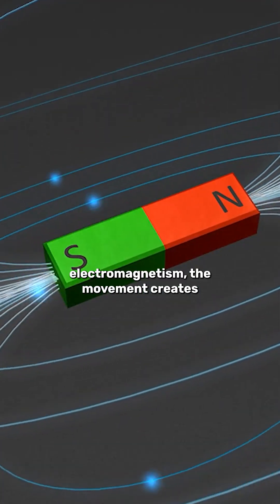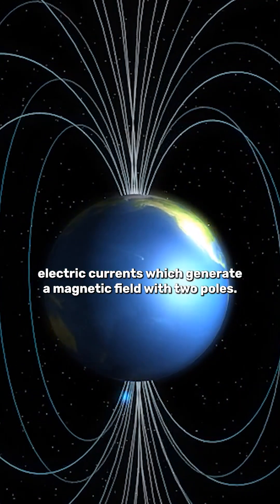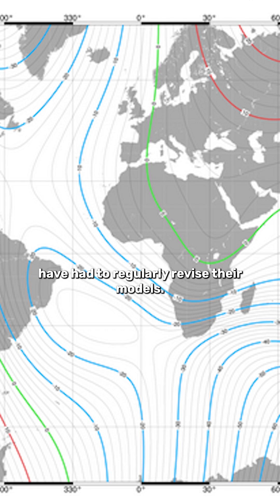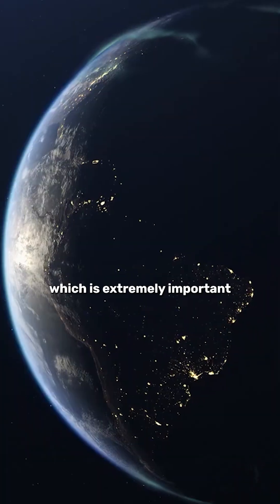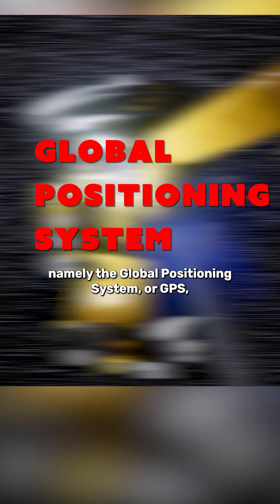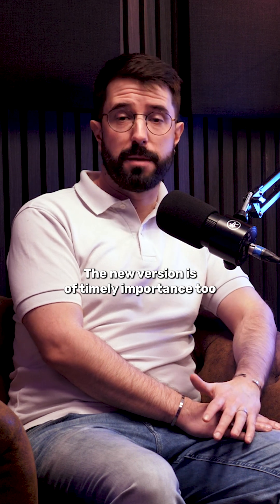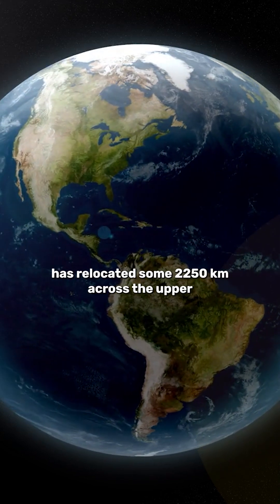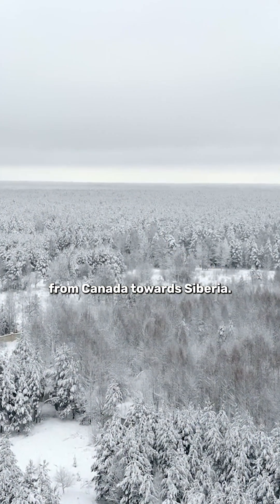Which Technology Relies On The Magnetic North Pole?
Hoping to keep tabs on the magnetic north's wandering ways, the World Magnetic Model 2025 reveals the latest official predicted placement of Earth's magnetic fields.